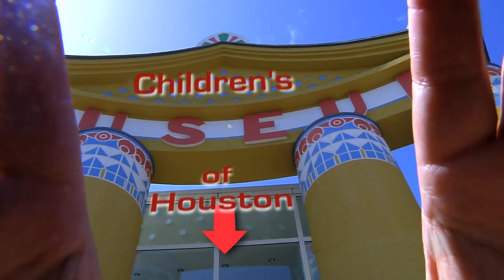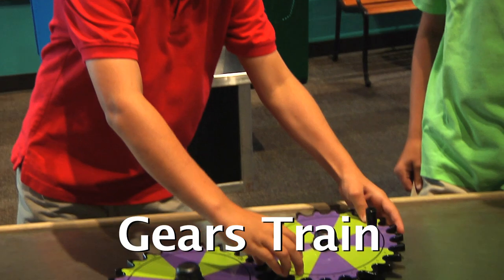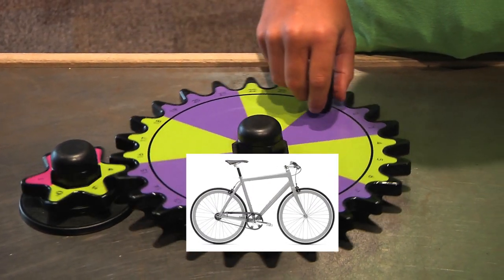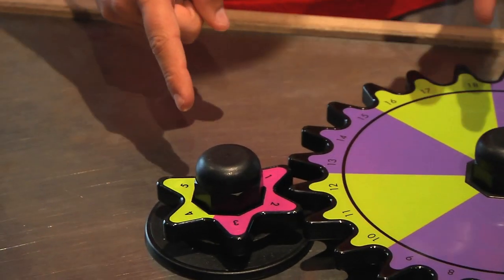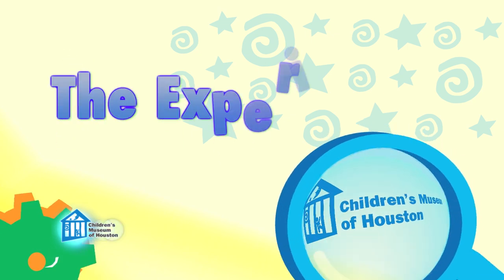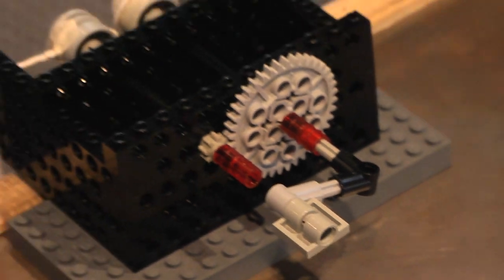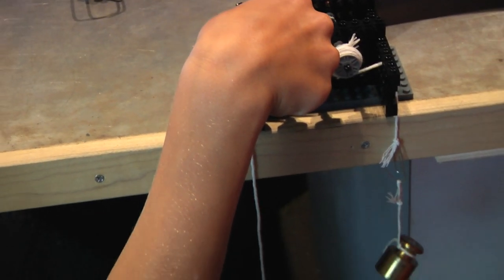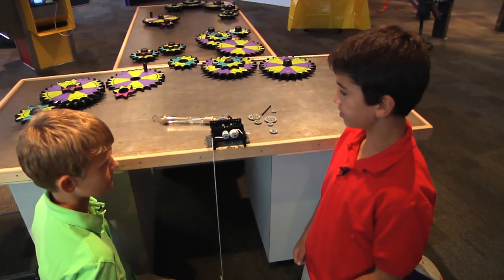O Wow Moment: What's a Gear to Do?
In this episode of O Wow Moments featuring Mr. O from Children's Museum Houston, we are exploring the Gears Table. Gears are a simple machine, which means they help you do work, but they can't do work for you. That means there is a trade off -- you can either have more speed or more force, but not both. Whether you get more speed or more force depends on how you arrange your gears.

This O Wow Moment episode is part of our "All-Time Access" program to connect you with our educators wherever you are - at school, at home, at play!